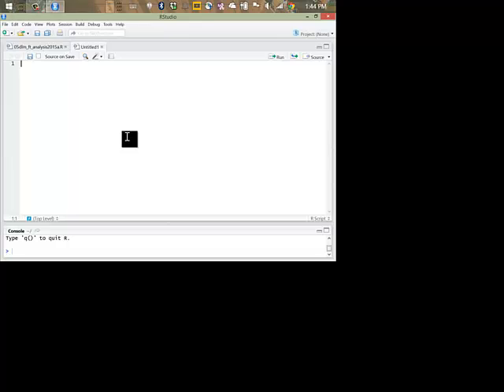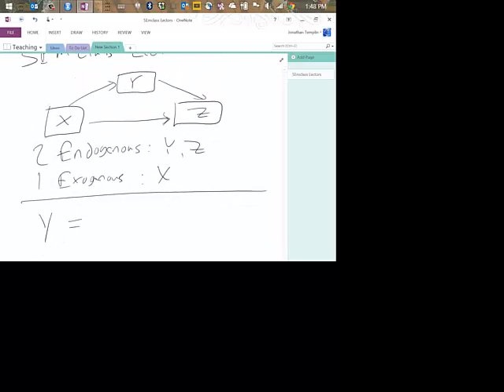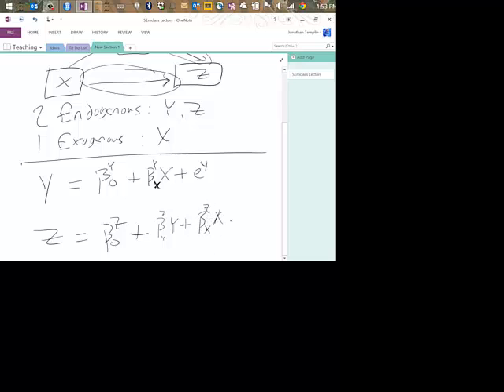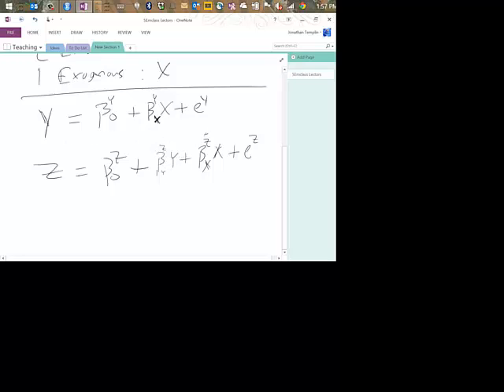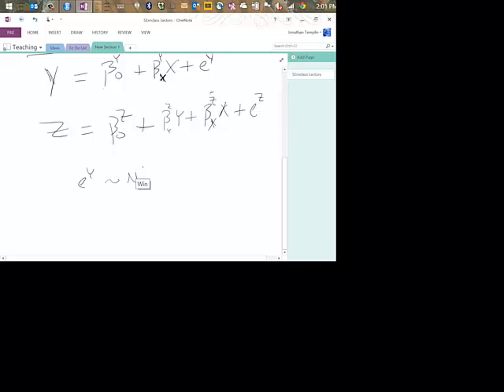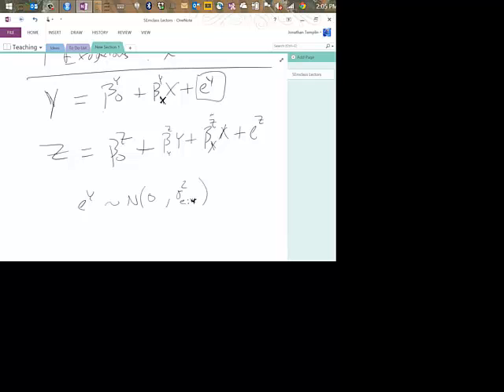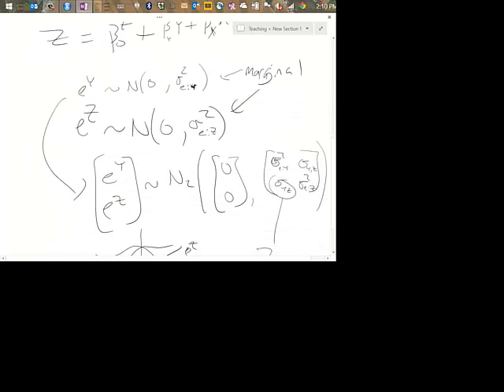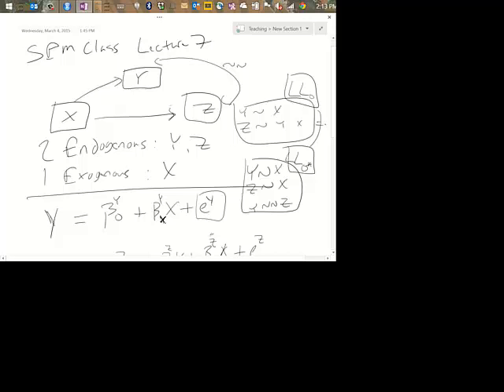Spring 2015 SEM Class, Lecture 7 Part A (EPSY 906)